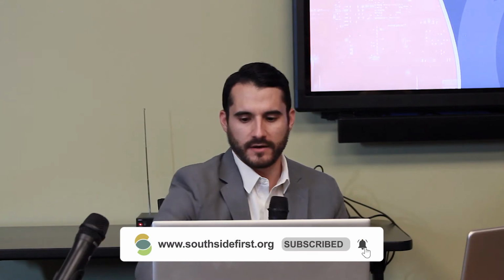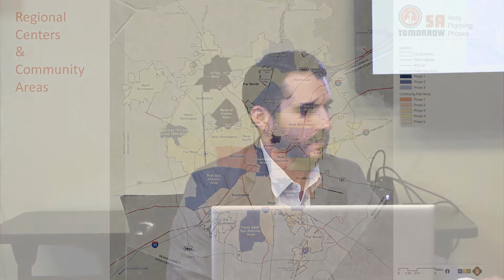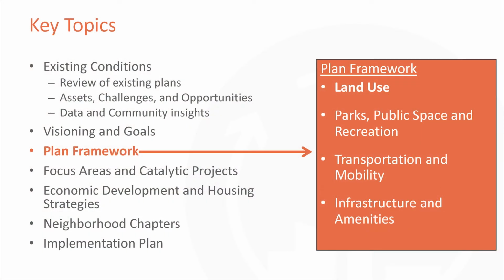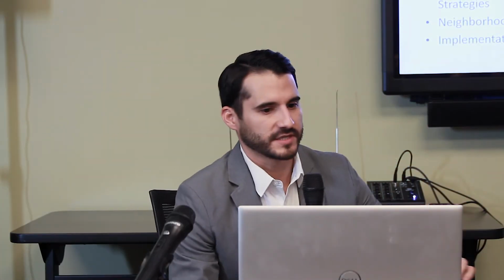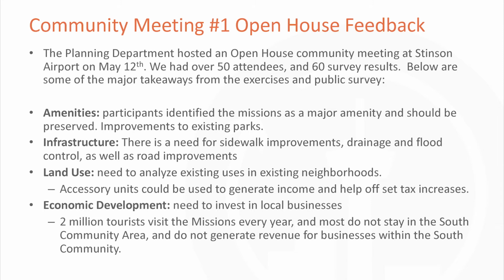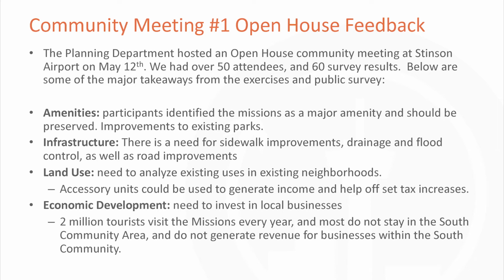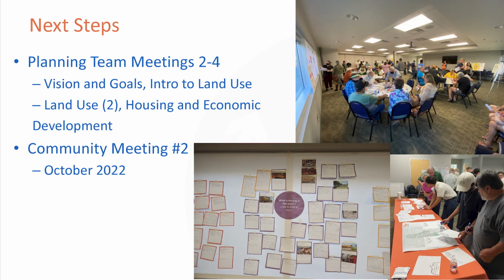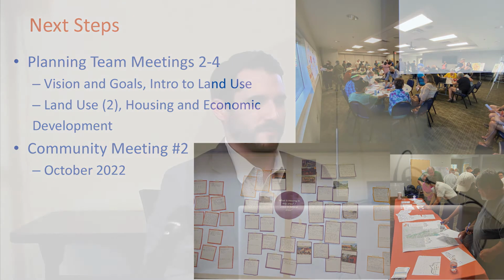SA Tomorrow, by Carlos Guerra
SA Tomorrow: South Area Community Plan, by Carlos Guerra
City of San Antonio, Senior Planner
Southside First, Economic Development Council
Echale Gas Community Workshops
Mission Library

Visit southsidefirst.org to see our resources, future events and sign up for our Newsletter. SouthsideFirst: YouTube, Instagram, Facebook & LinkedIn